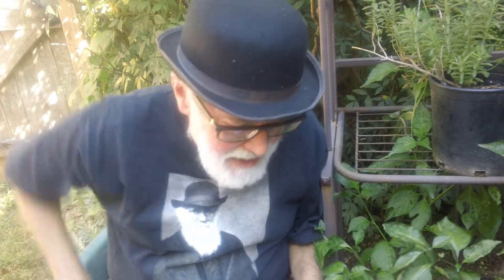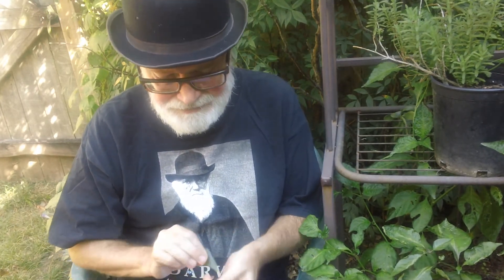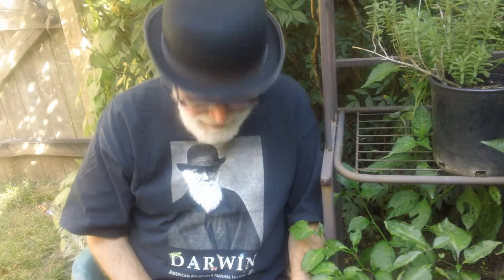How Do Plants Go to the Bathroom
Plants do not have urinary systems. They get rid of metabolic wastes by dumping them into leaf vacuoles, then, when it is time for the leaf to die, the plants shed the leaves, taking their wastes with them.